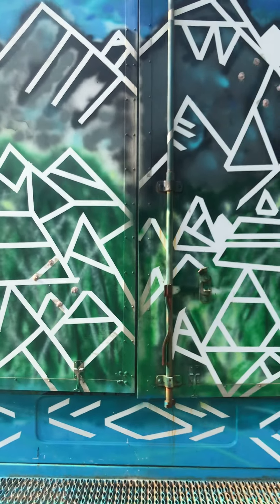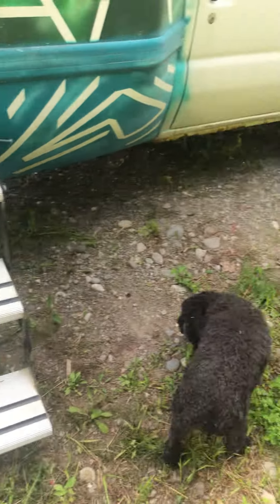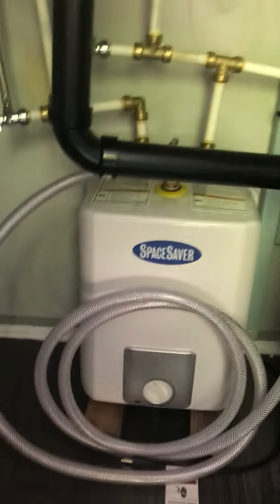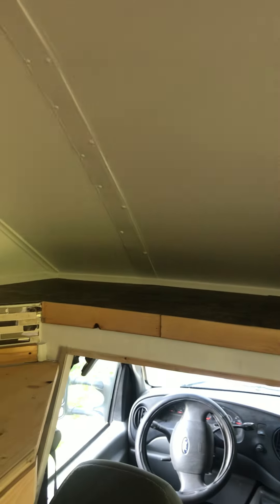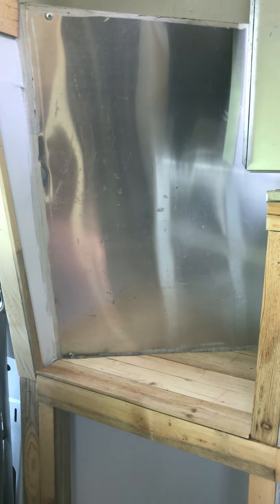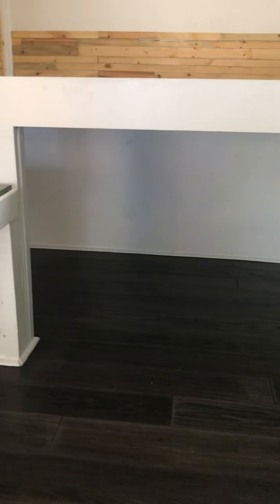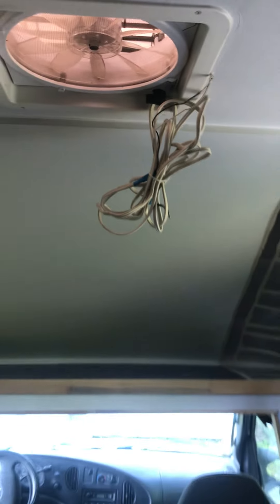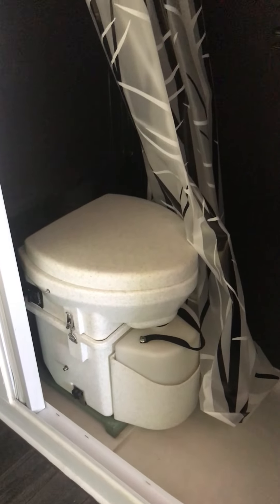E-450 Truck/RV conversion tour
walk-through of ferngully our E-450 Ford van conversion / RV. This unit is for sale! check out our ad on kijiji